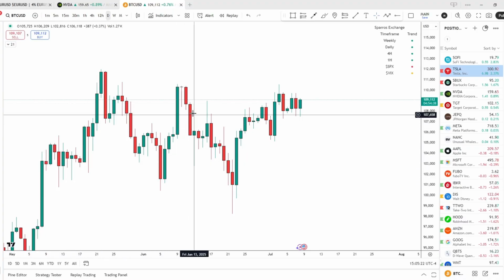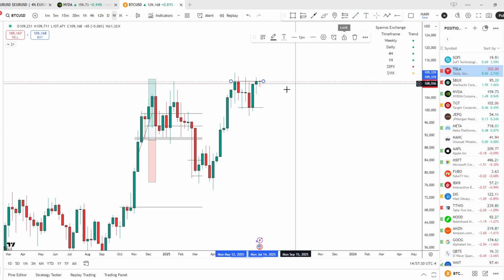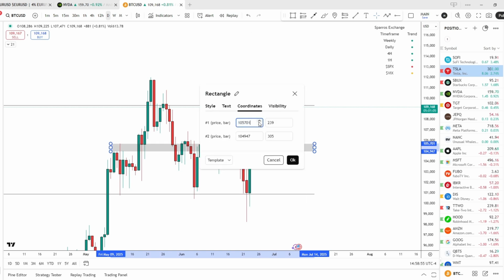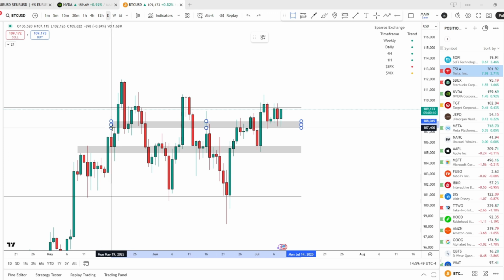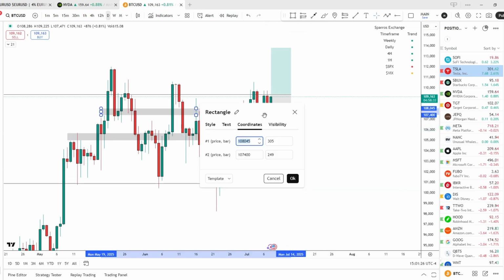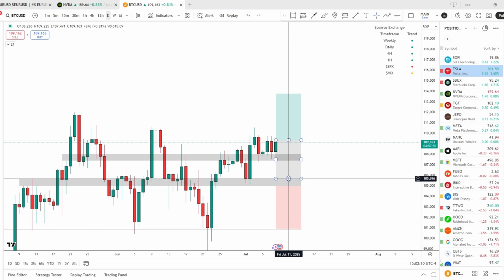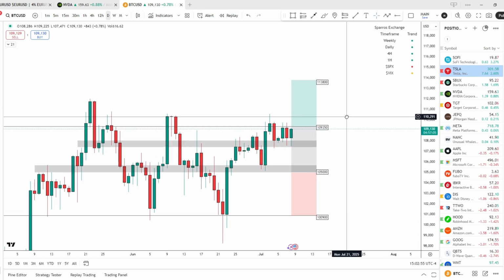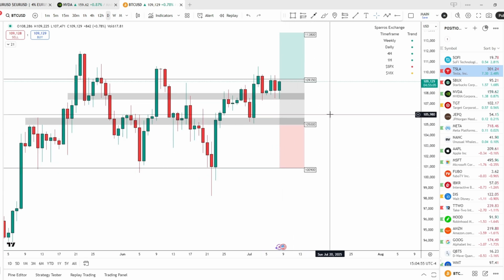Bitcoin’s Next Big Move Is Coming | BTC Breakout or Breakdown?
In this video, we break down Bitcoin's recent price action and the key levels that traders need to watch right now. Watch how we label our chart with levels and zones after a couple of months of consolidation and ranging. BTC is setting up for a potentially explosive move, but will it break to the upside or crash down below?

Covered in this video:
- BTCUSD bullish breakout zone and upside targets.
- BTCUSD bearish breakdown zone and key support.
- What to watch for in the coming days to spot a breakout.
- Potential upside targets if Bitcoin rallies.
- Downside support zones if bears take control.
- Bitcoin’s current price range breakdown.